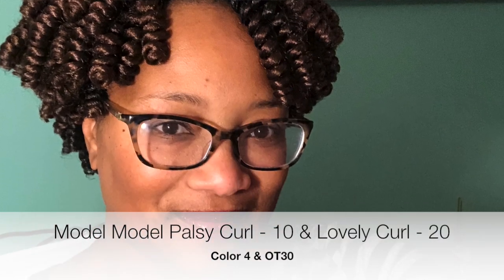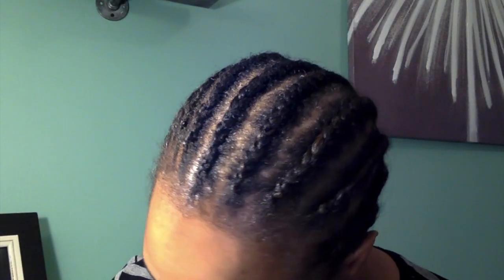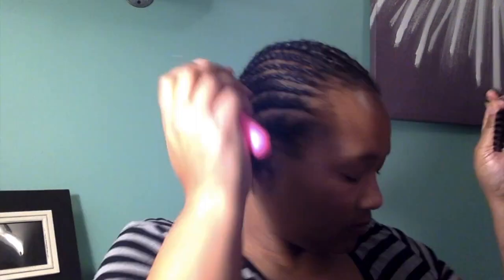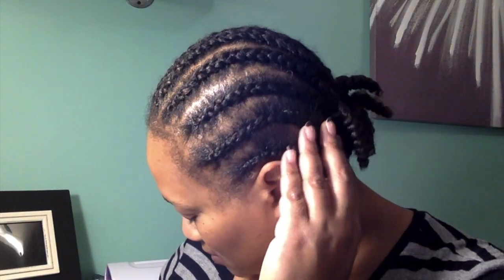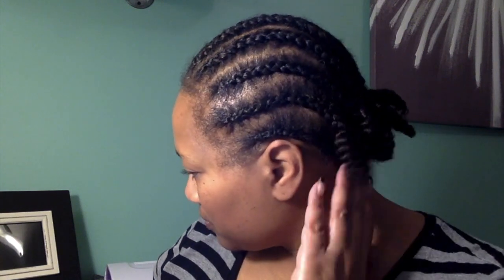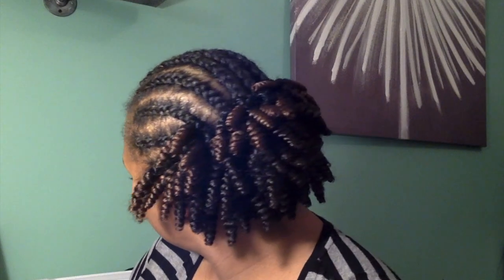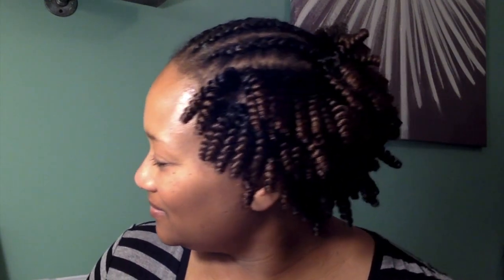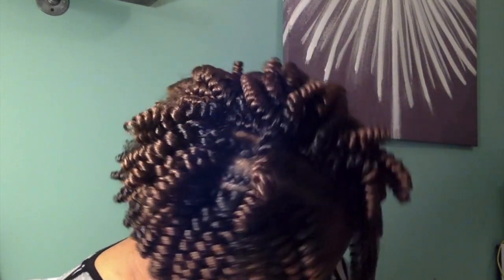Crochet Model Model Palsy and Lovely Curl Mix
This video is about Model Model Palsy and Lovely Curl Mix

Crochet Hook
Dr. Miracle Hair Gro
Carol’s Daughter Calming Tension hair Spray

About ME
Wife.mother of 2 teenage sons, educator, author, creator, blogger, student, grateful human.

Do you like DIY Projects?